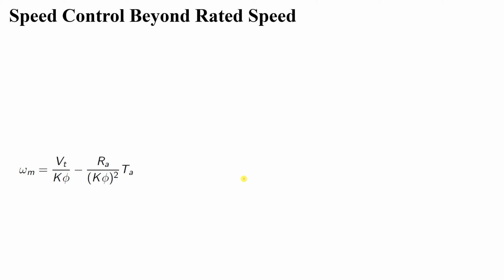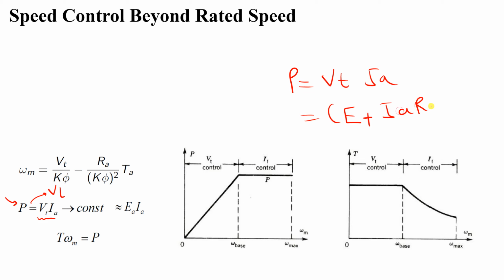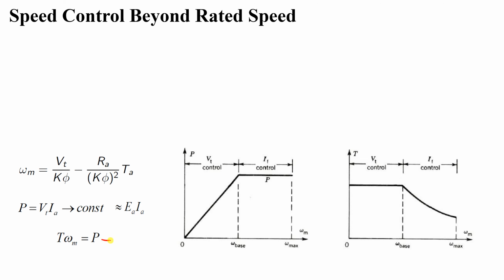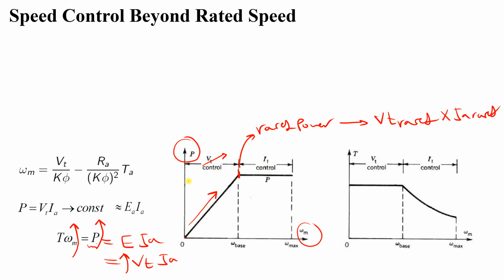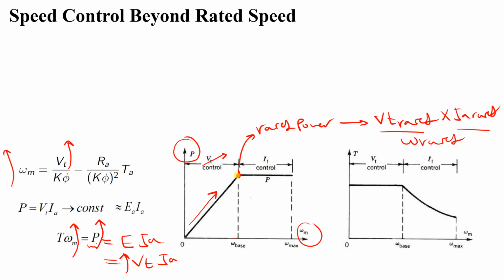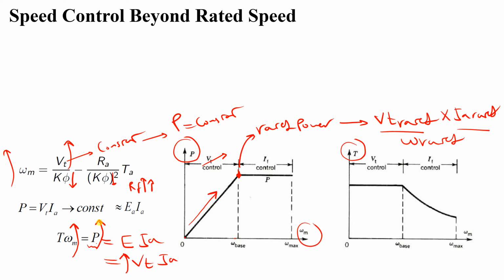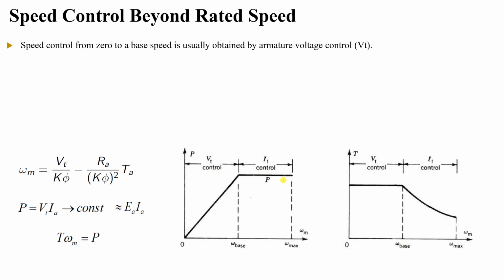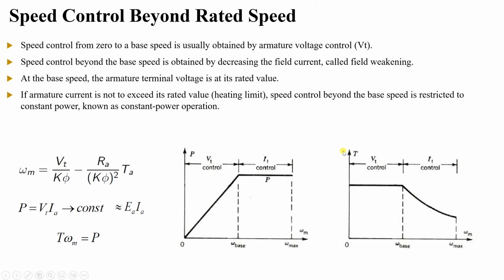Speed Control Beyond Rated Speed - Lesson 3 - DC Motors Course